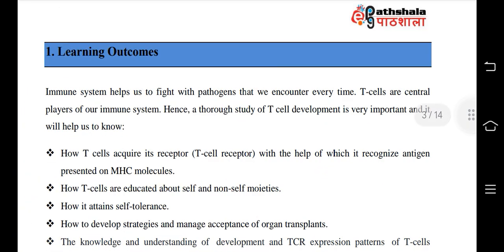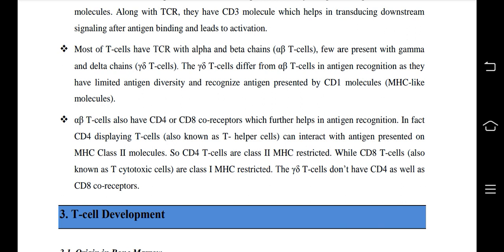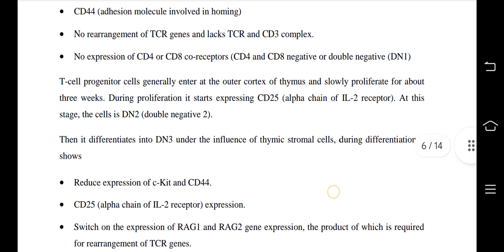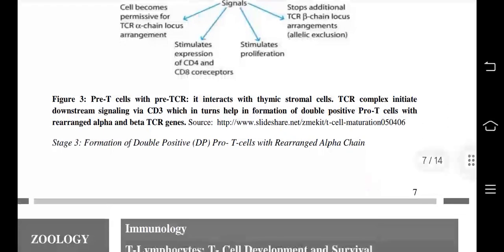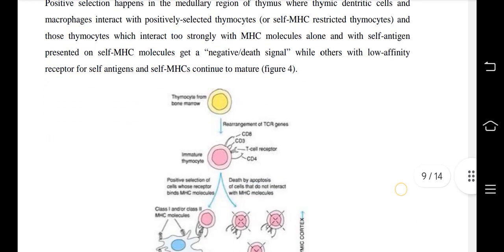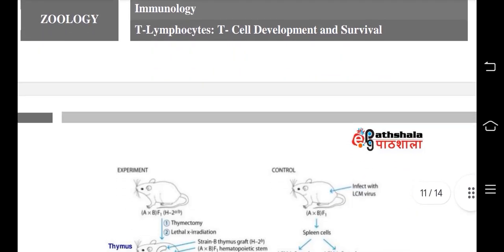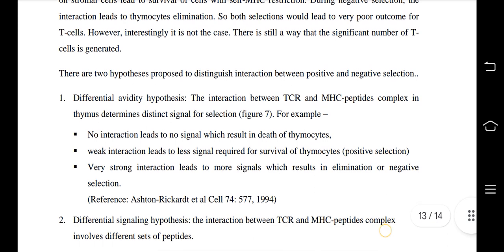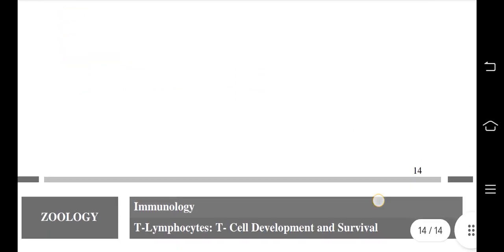December 16, 2023